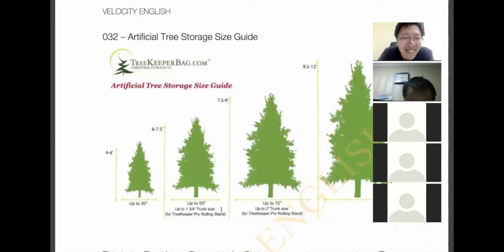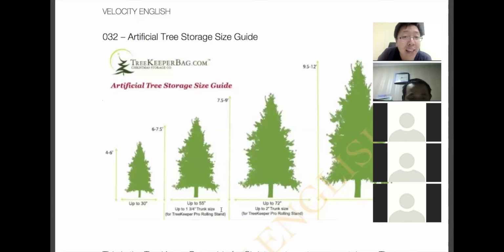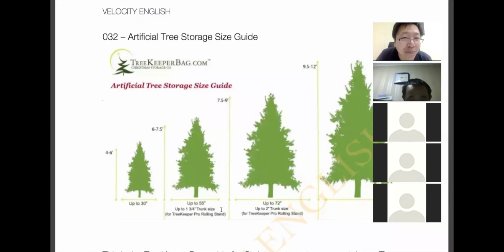PTE DI 机精练习 「迅达英语」PTE Describe Image - Tree (William公开课)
主讲老师：
William CHEN
· "上帝之音"全澳PTE教学第一人
·  PTE & 雅思全项满分
·  8年雅思 & 3年PTE教学
·  华裔英语母语人士
·  万用模板制造机

关于我们
迅达英语(Velocity English)，专注高质量PTE教学内容，不忘初心！
添加velocitypteielts微信，即可获得免费PTE复习资料！

迅达英语PTE成绩单在线分析小程序：微信小程序搜索“PTE成绩单”